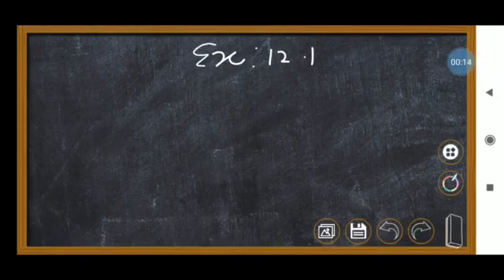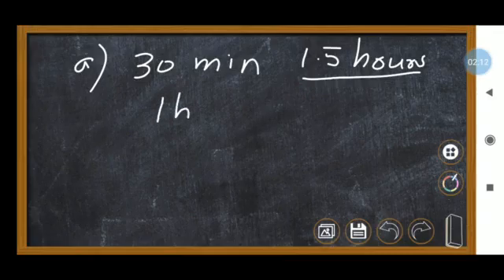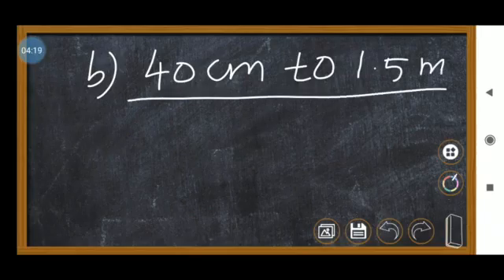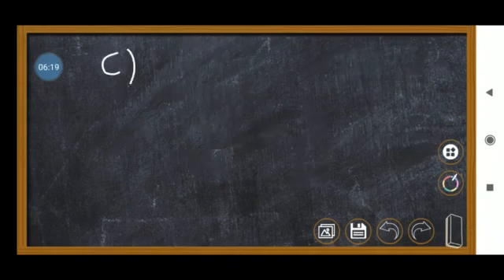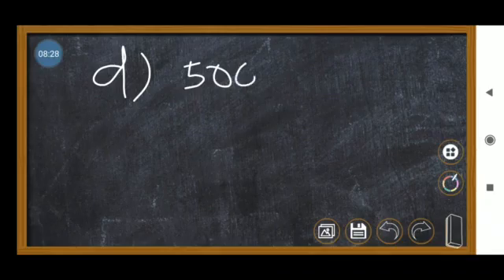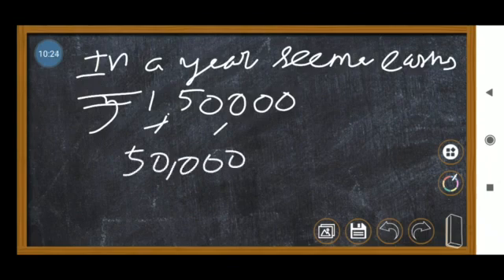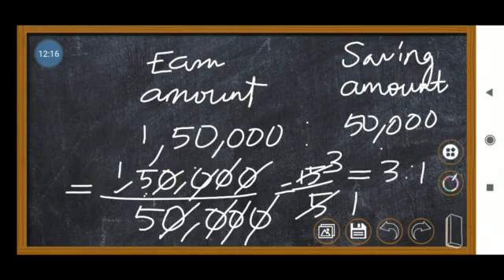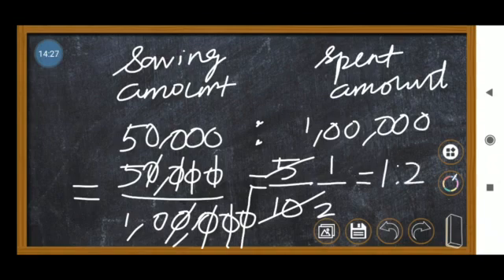GGVS6 SM C12 RATIO AND PROPORTION P5